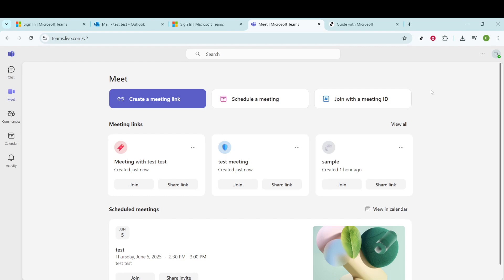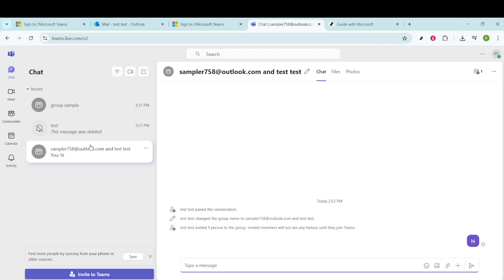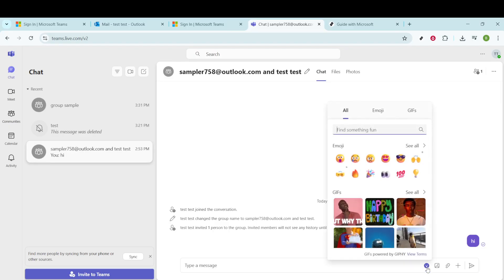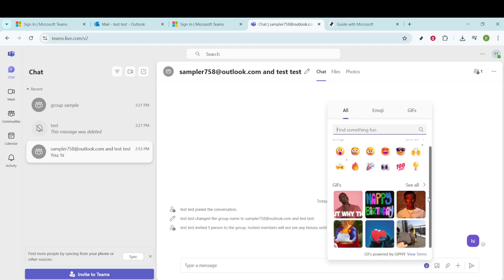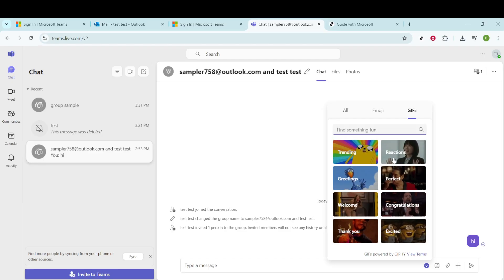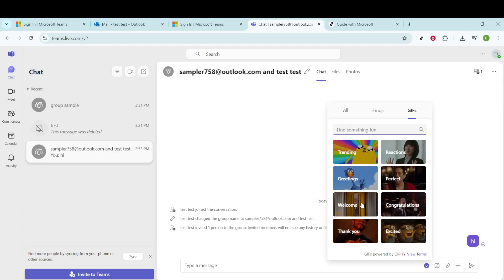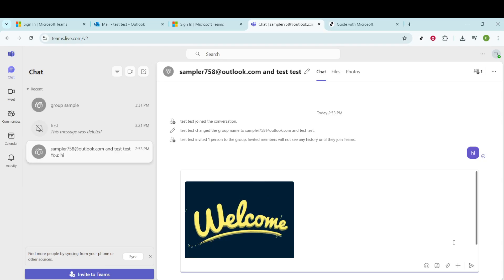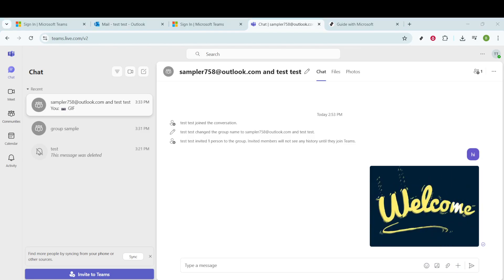How to Enable GIFs in Microsoft Teams [2026 Full Guide]